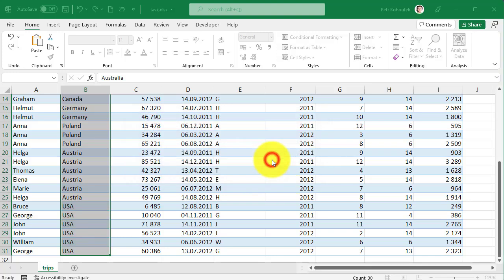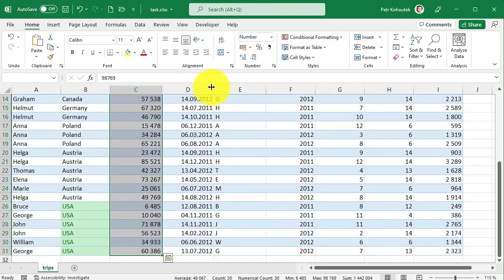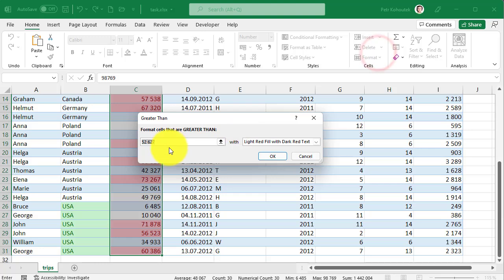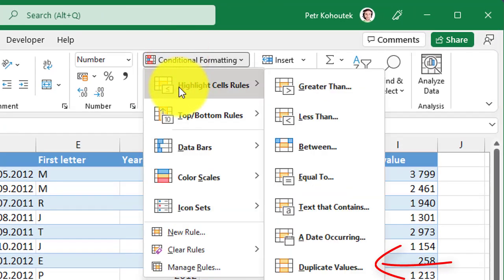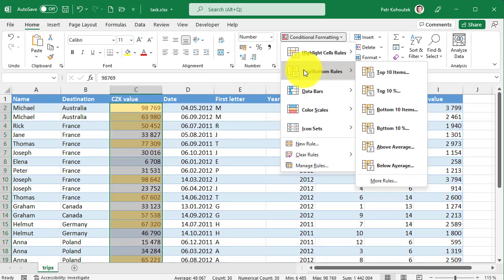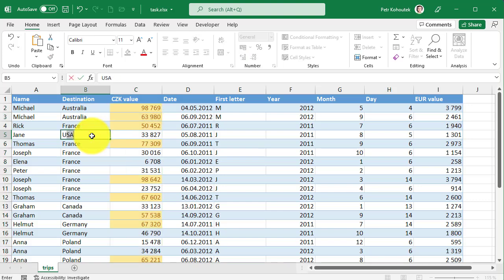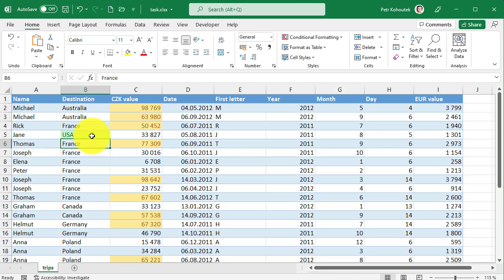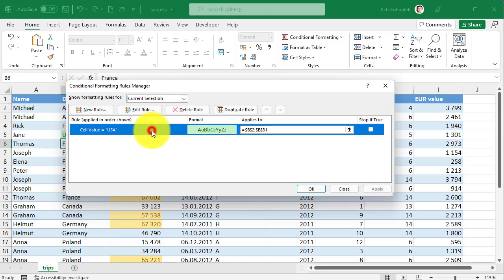Excel základní podmíněné formátování - Excel Academy - Basics #20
Podívejte se jak použít základní podmíněné formátování dle textové či číselné podmínky v Excelu.
Používám Excel 365/2021 na Windows 11 v bezplatném kurzu Excel pro začátečníky v angličtině s českými a ukrajinskými titulky.